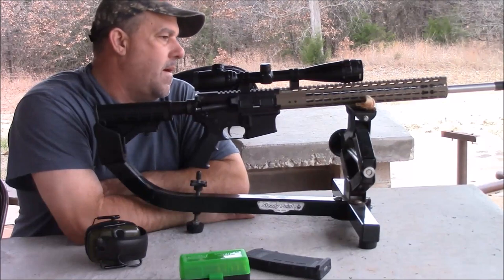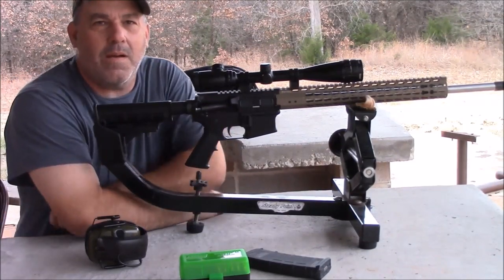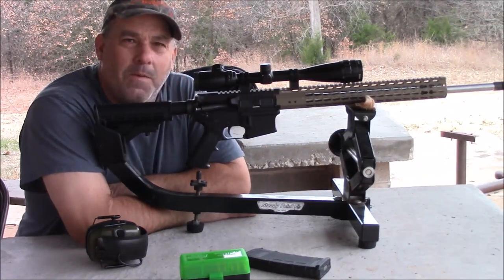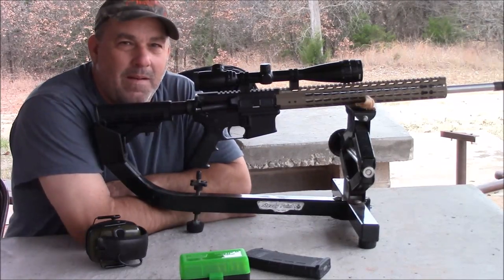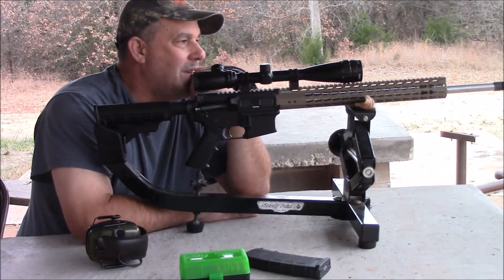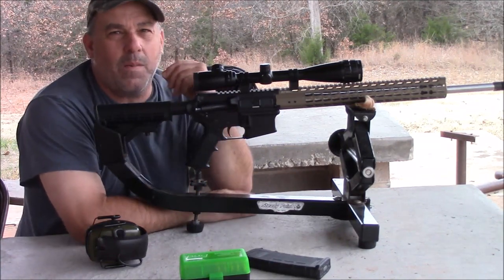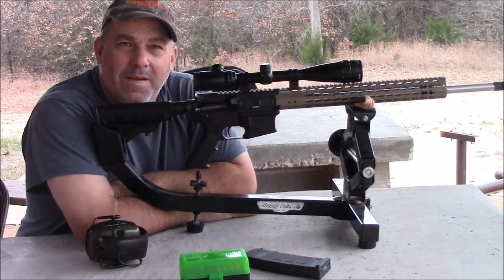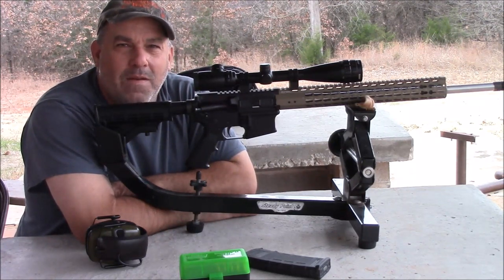Introducing My New AR In 6x45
I talk about my new Upper in 6x45.  This is a nice low recoil caliber that is supposed to be accurate and shoots a 6mm bullet from a 223 or 5.56 case.  Ammo for this can only be hand loaded, black hills used to sell it but is no longer on their website.